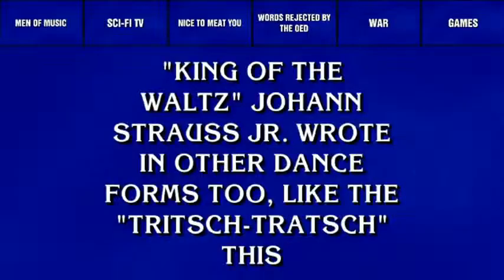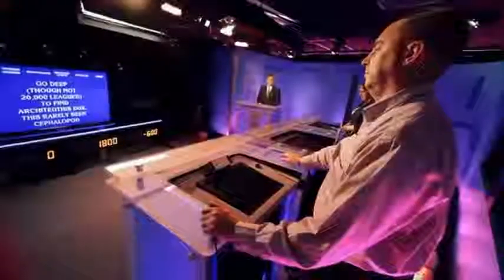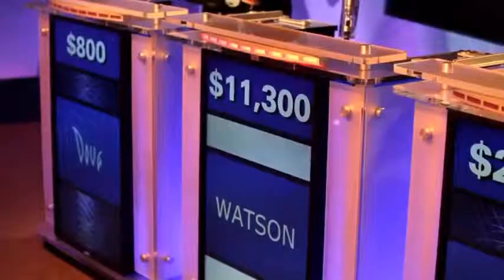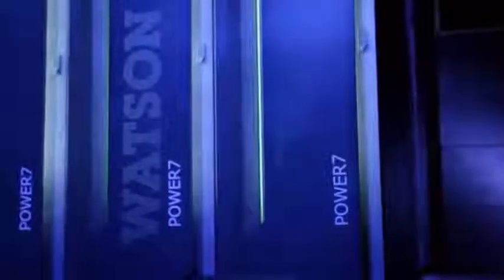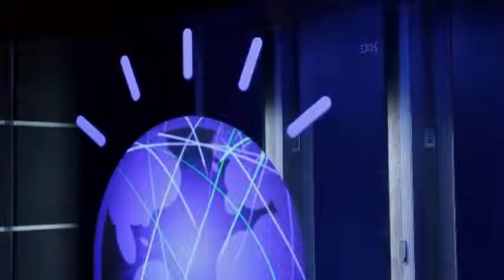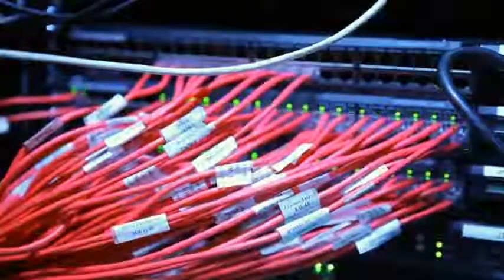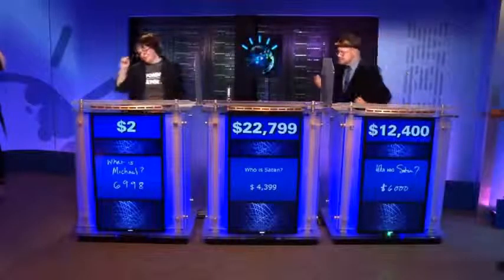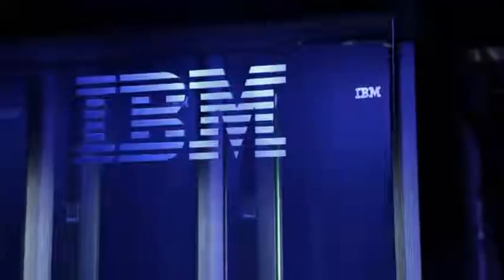IBM Watson A System Designed for Answers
IBM Watson, No one can beat him. because with each comeptition his knowledge grows. Check him out in this video.
                                        -gogeeknow